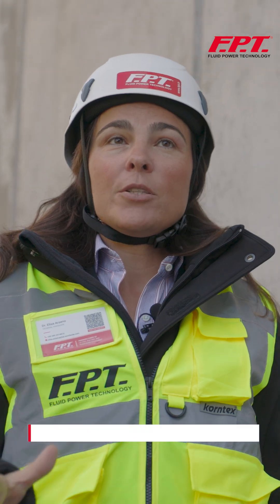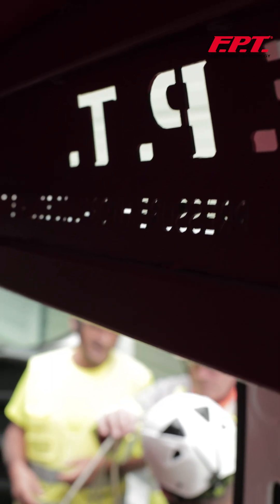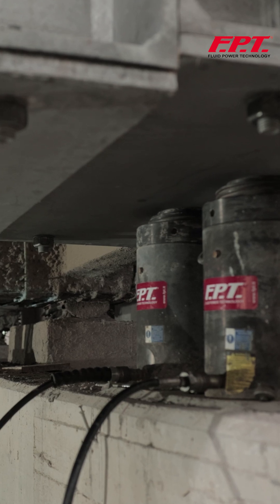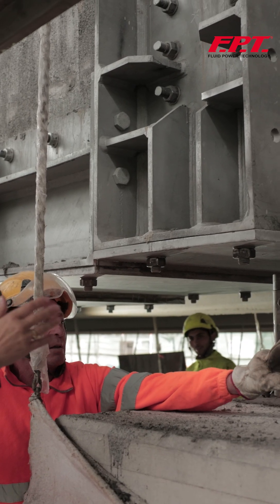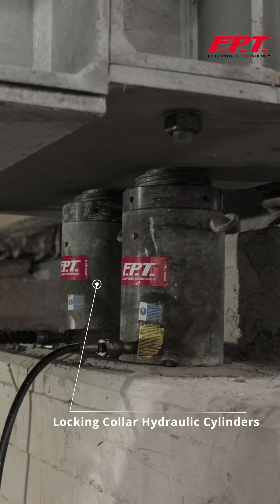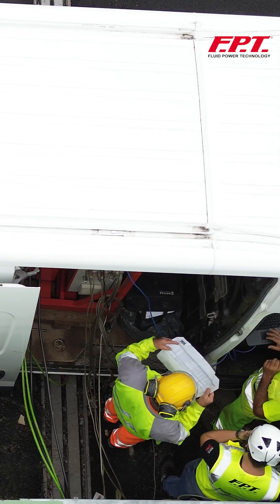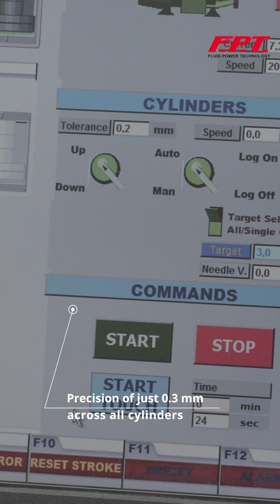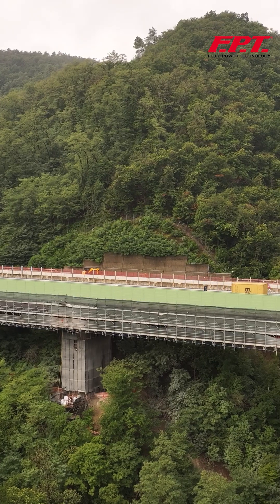Synchronous Lifting System an Electronic system for Controlled lifting and lowering applications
Synchronous Lifting System is an Electronic system developed for controlled lifting and lowering applications using different and multiple hydraulic cylinders and jacks, up to 48 lift points.
Manufactured by FPT Fluid Power Technology